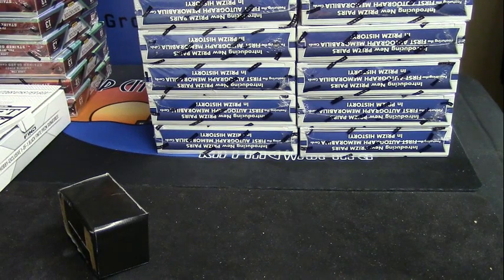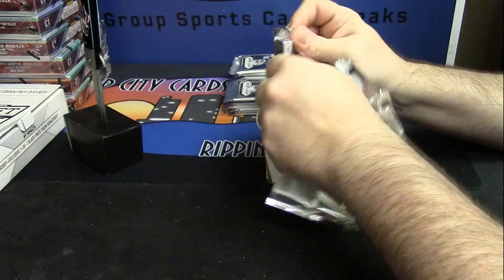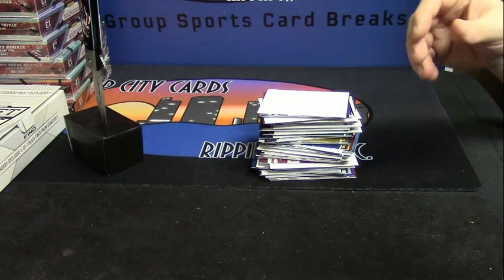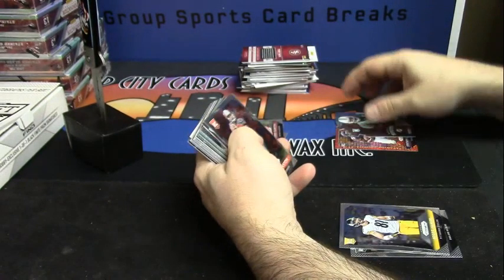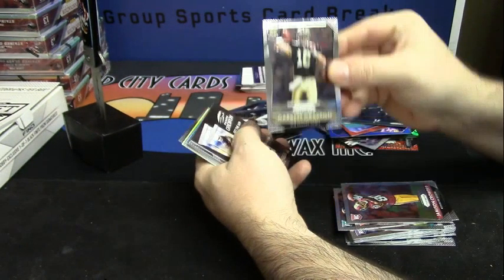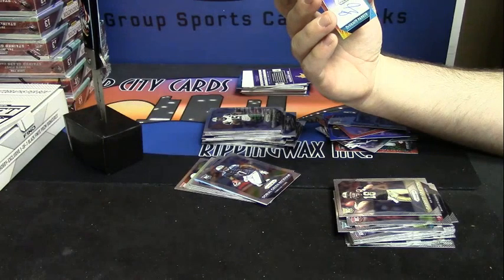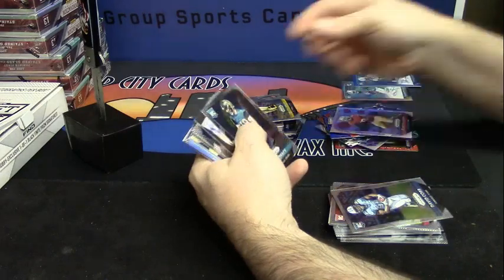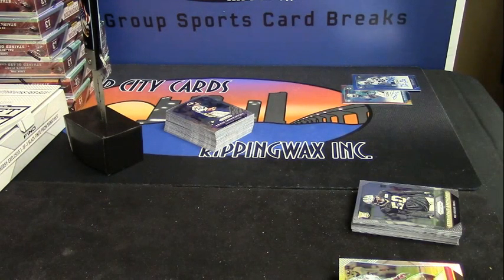2015 Prizm Hobby Ginger